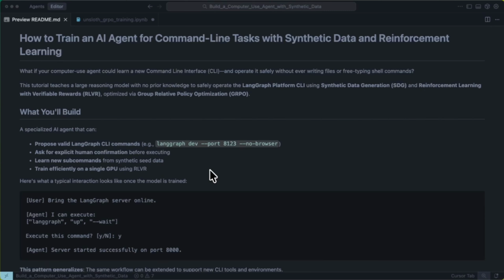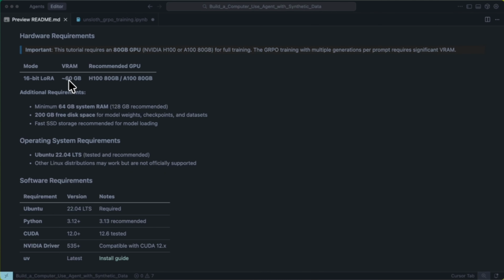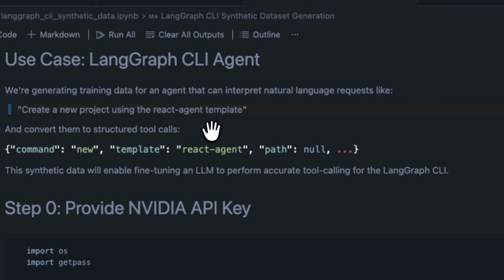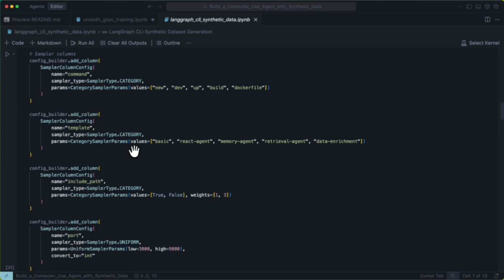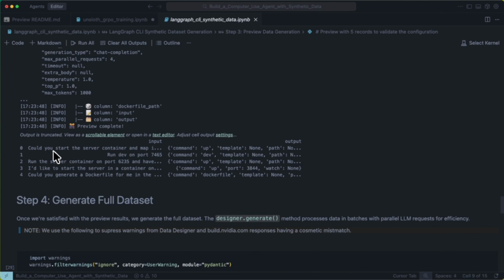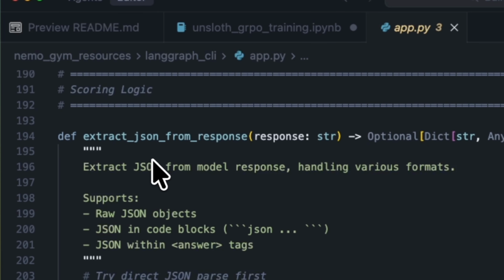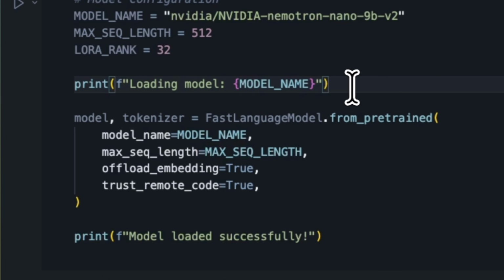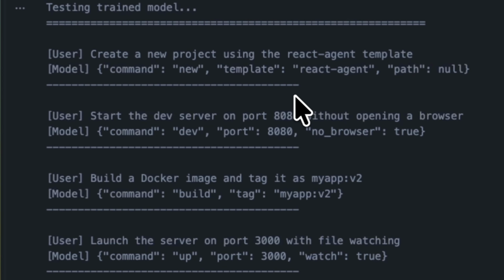Adding a Custom CLI Tool to a Bash Agent | Step-by-Step Tutorial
Learn how to enable your AI agent to use a brand-new command-line interface (CLI) tool using synthetic data, reinforcement learning through Unsloth and GRPO, and NeMo Gym!

If you want to see how we made the initial Bash Agent, check out this blog

00:00 - Intro: BASH agents and what they can do
00:22 - Goal: adding a LangGraph CLI tool for agents
00:35 - Overview: synthetic data, NeMo Data Designer, and Nemotron 3 Nano
01:01 - Reinforcement learning with Unsloth, GRPO, and NeMo Gym rewards
02:18 - Prerequisites: hardware, OS, and environment setup
02:51 - Full workflow: setup, generate data, train, then run the agent
03:30 - Building synthetic LangGraph CLI data and JSON command formats
05:57 - NeMo Gym reward server and scoring logic for commands and flags
07:20 - RL fine‑tuning with LoRA and GRPO trainer configuration
08:06 - Evaluating the trained agent on real CLI tasks and next steps